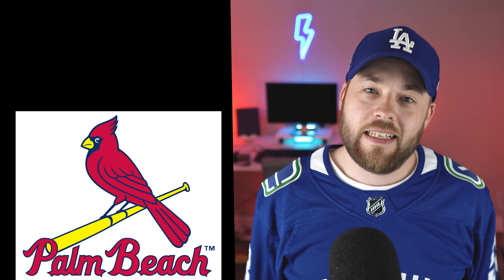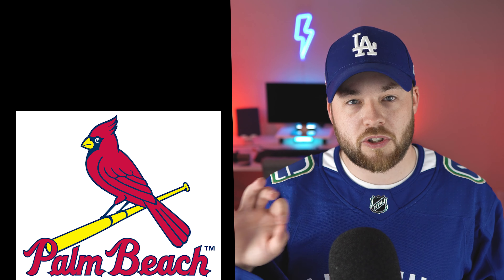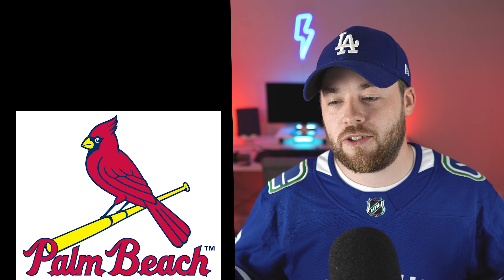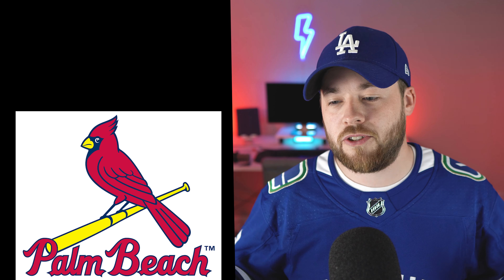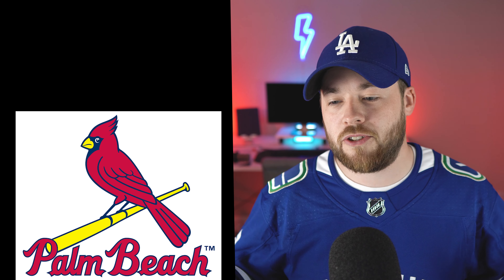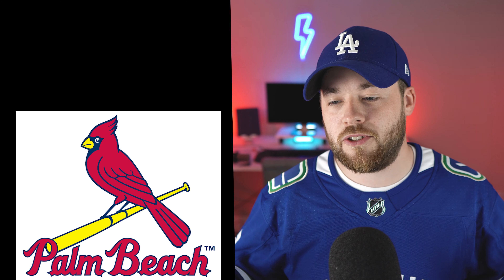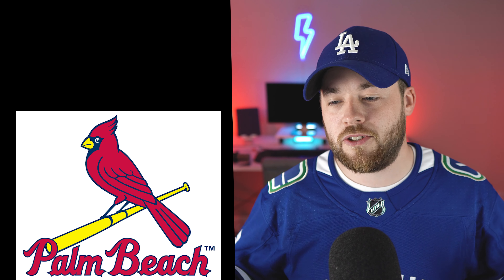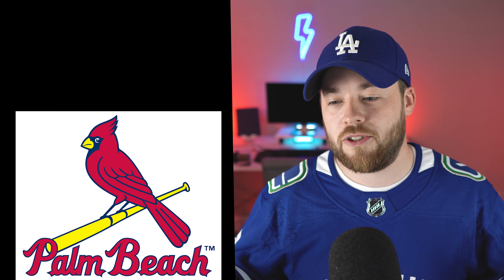Florida State League Baseball Logos RANKED!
Episode #392

DEALS:
Save BIG on jerseys by **FIRST** going and then using code "POST2POST" at checkout!

Post2Post
C1B 2V5

*Due to the amount of e-mails, a response cannot be garunteed*